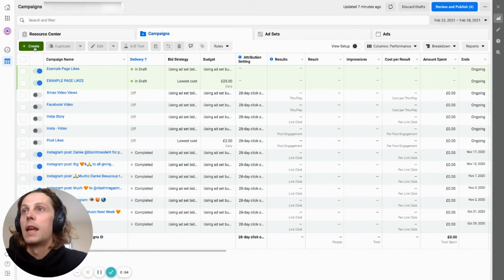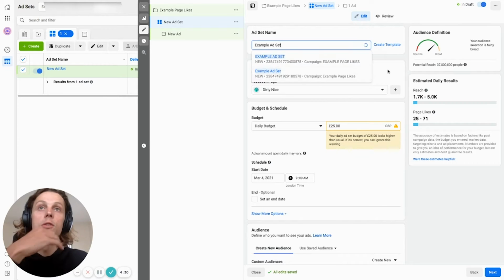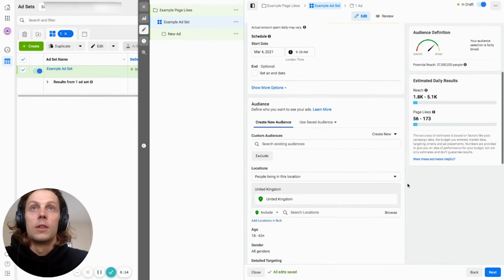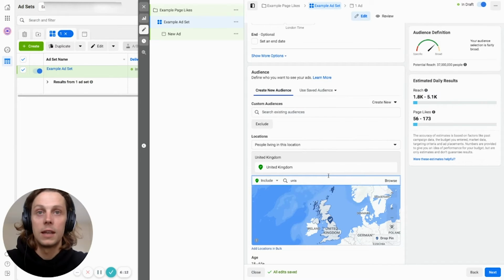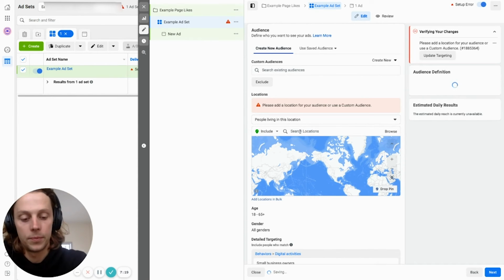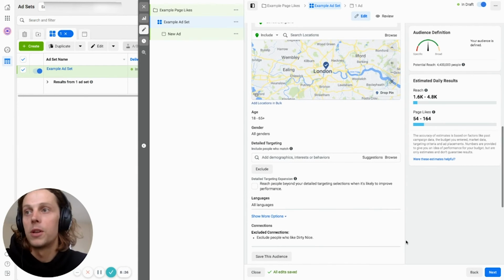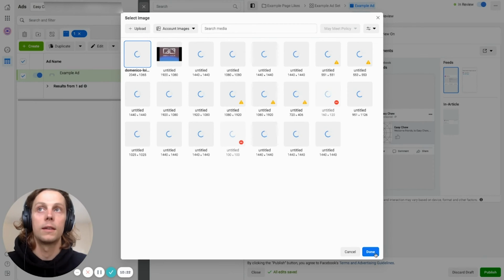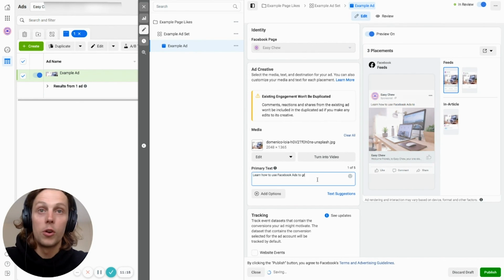How To Grow A Facebook Group Fast (2021)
In this video I'll show you how to grow a Facebook Group really fast in 2021!

Facebook Groups are amazing for building a community for your business. It's also the last place you can get organic reach on Facebook.

The best way to build a HUGE Facebook Group is to invite people who like your page to join your group.

I'll show you how to run a Facebook Ad Campaign for Page Likes, and then how you convert those page likes into Facebook Group Members.

This strategy is great for getting your first 1000 Facebook Group members and onwards!